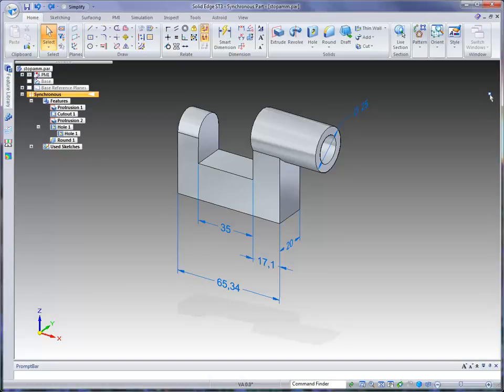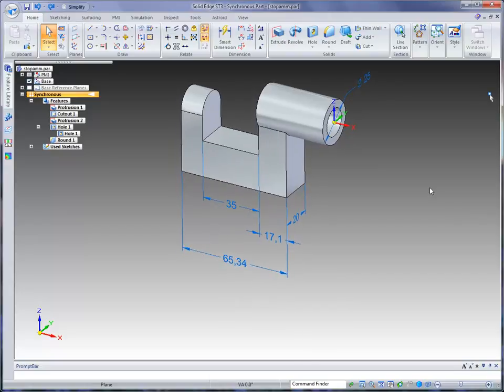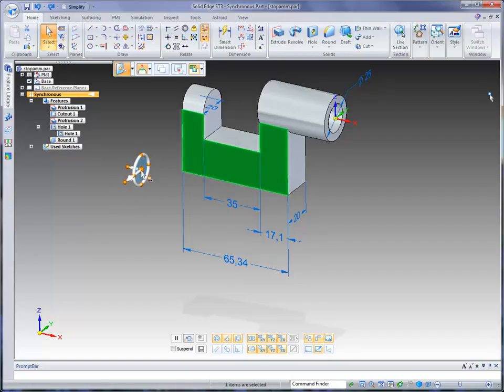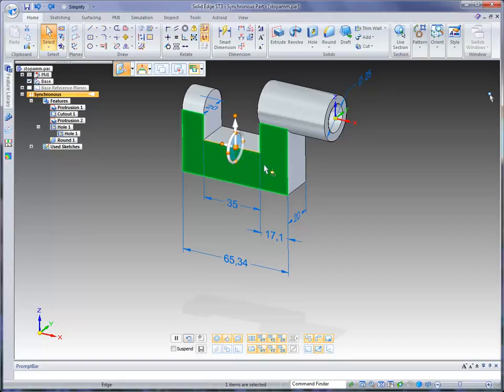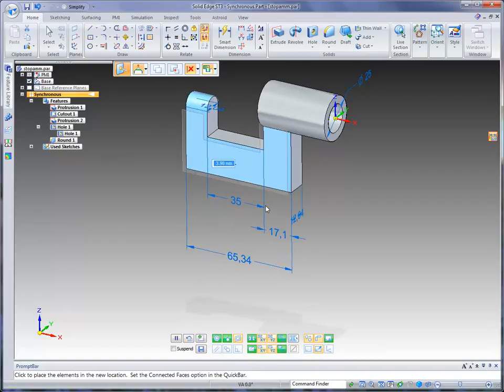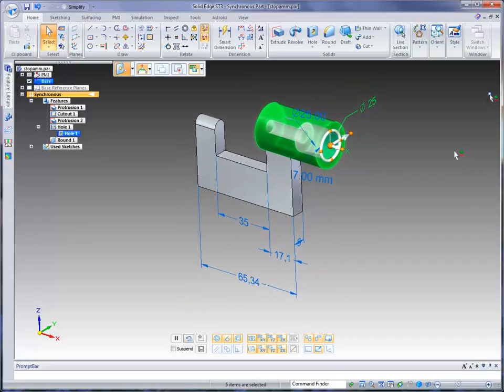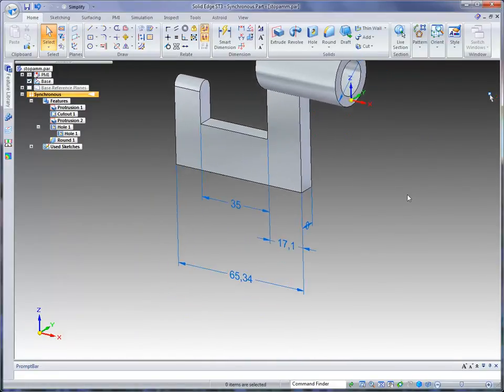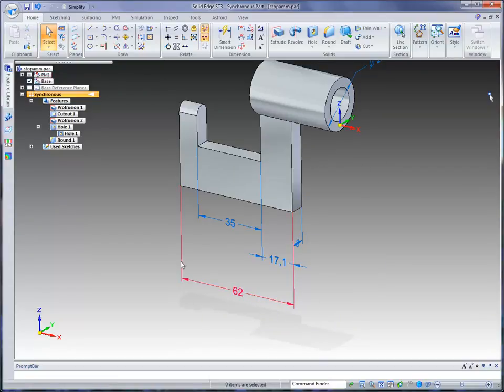Initiation Solid Edge - Création pièce (étape 7)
Avec de ce tutorial Solid Edge, apprenez à utiliser l'outil Sychrone (le compas) avec le reconnaissance des relations internes (les Live's Rules)